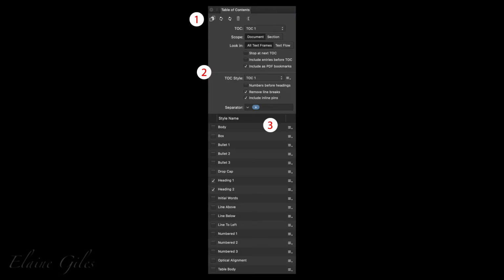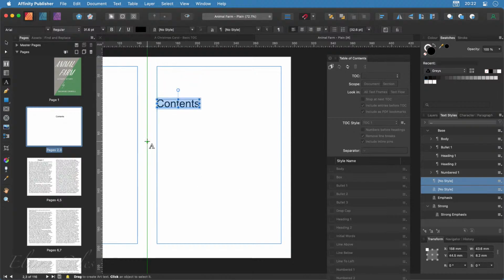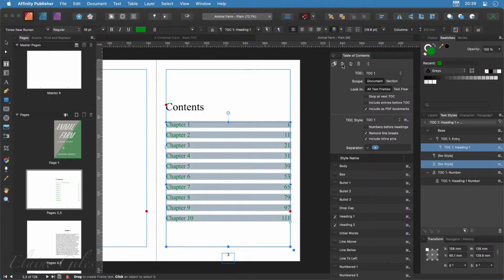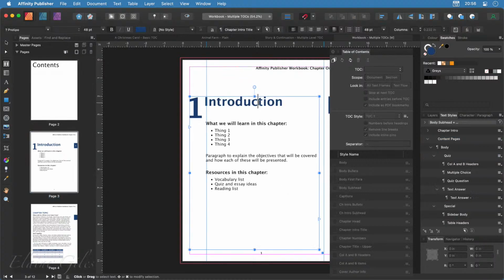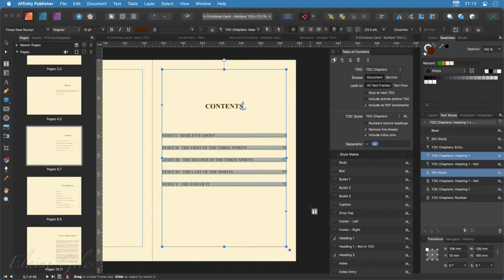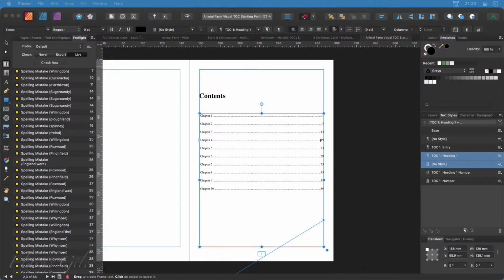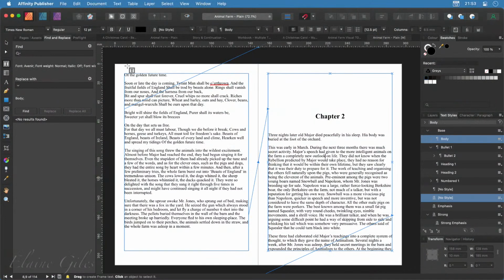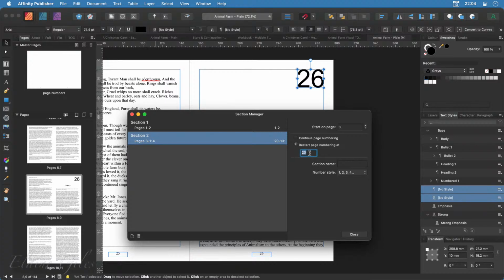How to Create a Table of Contents in Affinity Publisher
Master the creation of a Table of Contents in Affinity Publisher ... all you need to know to quickly and easily create functional and flexible Tables of Contents to add to the professionalism of your Affinity Publisher documents!

Step by step demonstrations of how to effectively set up several different types of Tables of Contents

⏰ Time Stamps
00:00:00 - Start
00:04:20 - Introduction to the Table of Contents Panel
00:06:00 - Creating a Basic Table of Contents
00:11:00 - Creating a Table of Contents from Scratch
00:31:10 - Fixing the Page Numbers by Working with the Sections Manager
00:33:30 - How NOT to Format a Table of Contents
00:36:00 - How to Correctly Format a Table of Contents
00:41:00 - How to Add Tab Leaders (dots between the Entry and the page numbers) to Your Table of Contents
00:43:30 - Making a Multi-level Table of Contents
00:46:10 - Fixing Incorrectly Split Table of Contents Entries
00:50:00 - Working with the Style Hierarchy
00:54:25 - Creating Multiple Tables of Contents (A Table of Contents for Each Chapter)
01:01:02 - Creating Multiple Tables of Contents (A Table of Illustrations)
01:09:30 - Renaming Tables of Contents
01:13:00 - How to Hide the Captions but Retain the Table of Illustrations
01:15:30 - Adding Images to the Table of Contents
01:22:00 - Options in the Table of Contents Panel
01:26:00 - Creating Clickable Links in an Exported PDF
01:30:00 - BONUS: Making Magic with Find and Replace: Finding Unformatted Text and Styling It Using Find and Replace
01:39:50 - Wrap Up
01:44:00 - Q & A

Table of Contents in Affinity Publisher made easy!

If you want to learn more about Affinity Publisher check out the recordings below: